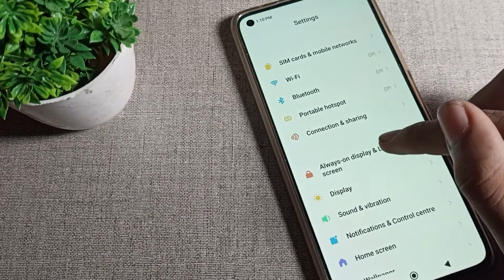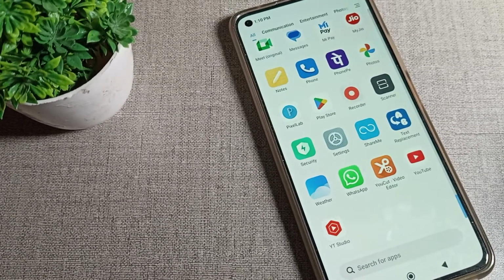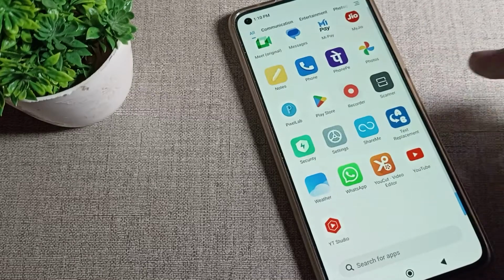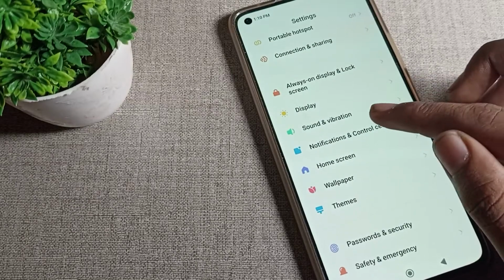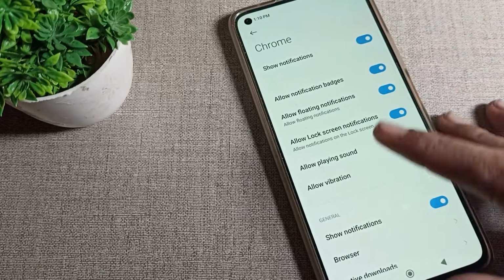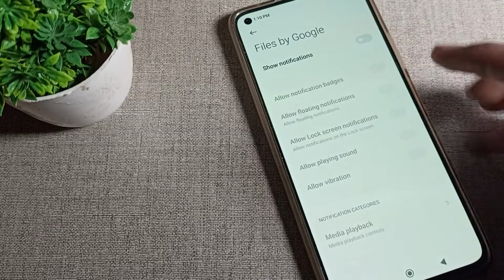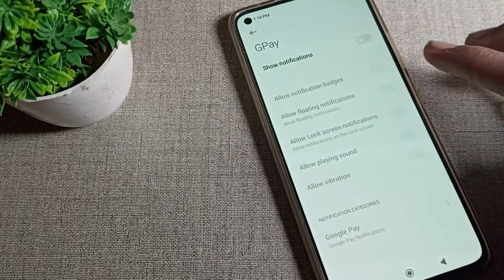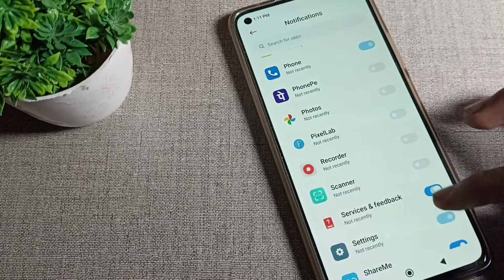How to disable app's notification in Mi 10T phone, app notification setting